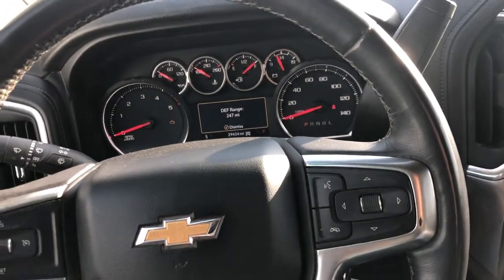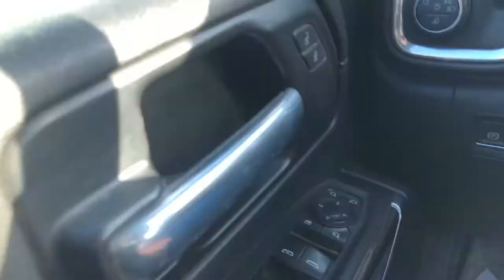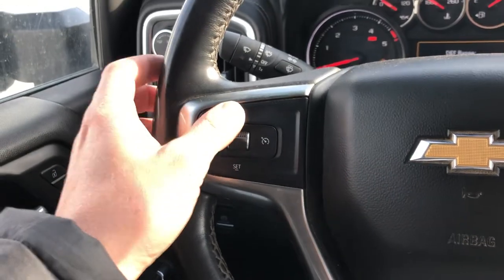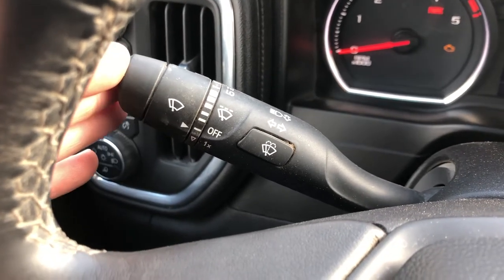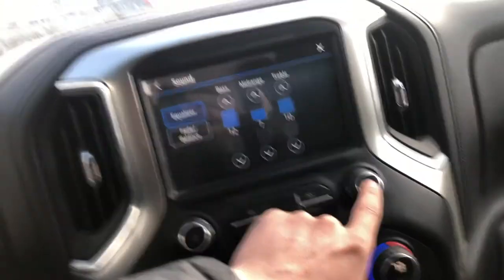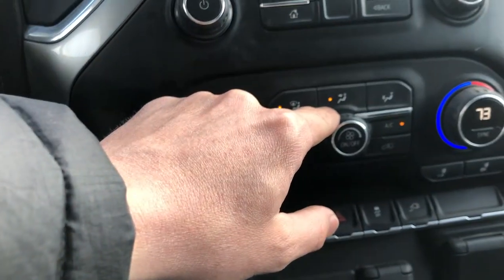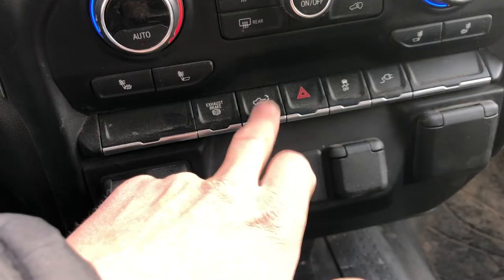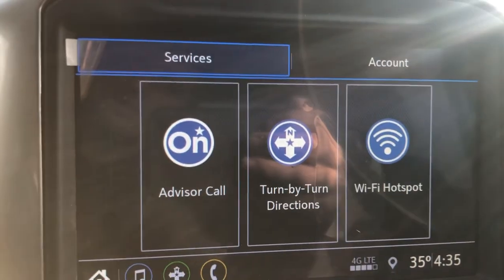2021 Chevy Silverado 1500 All Buttons Explained 2022